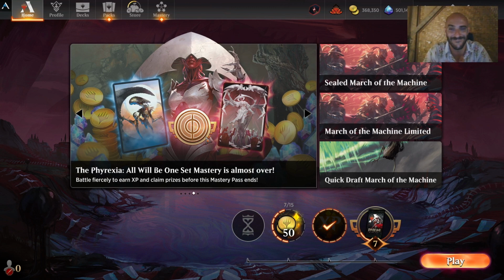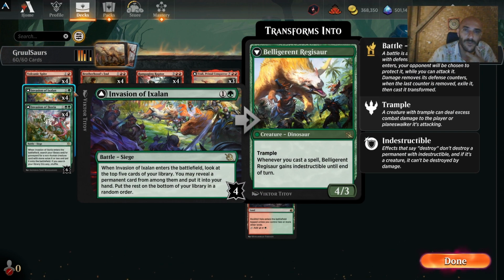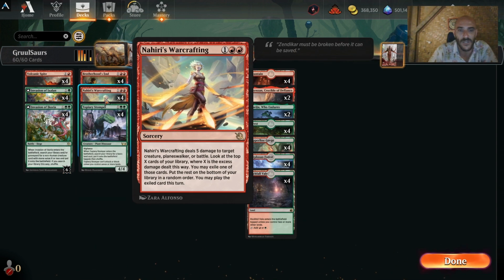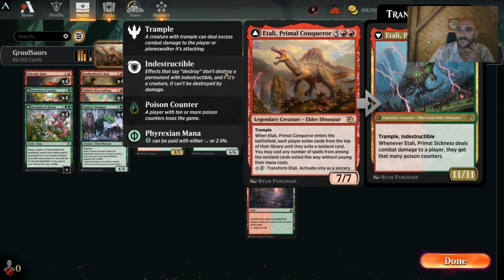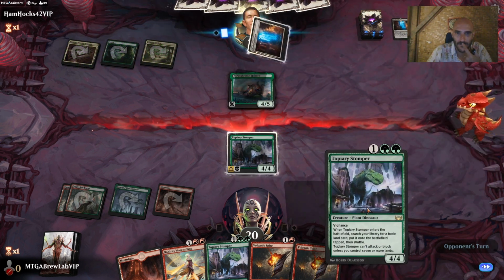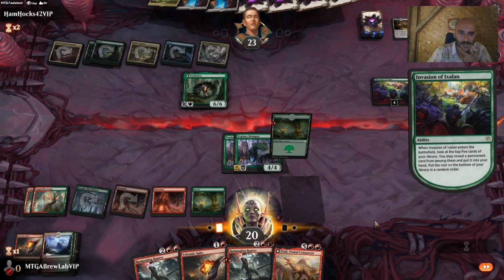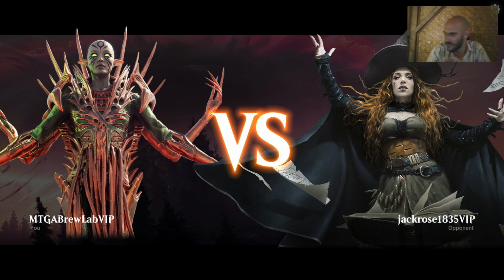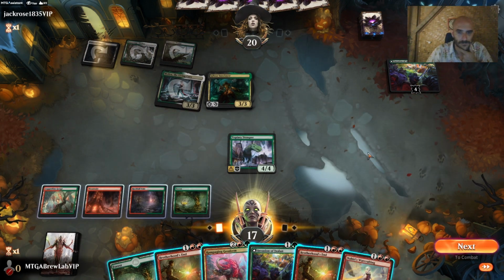MTGA - BrewLab - GruulSaurs 🔴🟢 (EARLY ACCESS)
Dinosaur Tribal is shaping up real well, and that's even before we return to Ixalan early next year! The brew I had the most fun with during Early Access for sure; Etali is the 🐝🐝🦵🦵

00:00 ♩♫"What is Going Oonn?!"♫♩
00:35 BrewTech
09:27 Gameplay Footage
21:00 VICTORY & Final Thoughts

Deck
3 Etali, Primal Conqueror
4 Mountain
4 Volcanic Spite
4 Forest
4 Rampaging Geoderm
4 Invasion of Ixalan
4 Invasion of Ikoria
4 Topiary Stomper
4 Brotherhood's End
4 Karplusan Forest
4 Copperline Gorge
4 Rockfall Vale
4 Nahiri's Warcrafting
4 Rampaging Raptor
1 Ancient Imperiosaur
2 Boseiju, Who Endures
2 Sokenzan, Crucible of Defiance